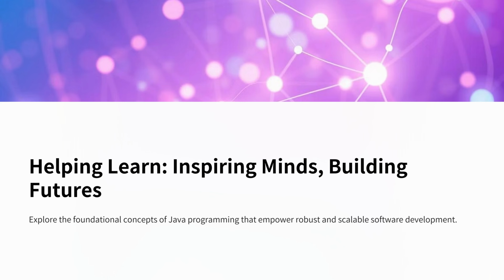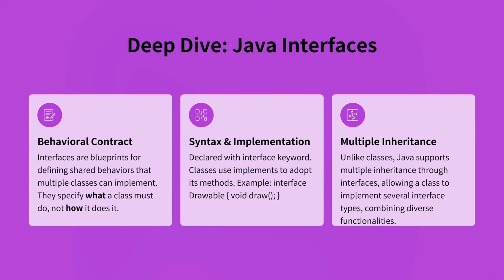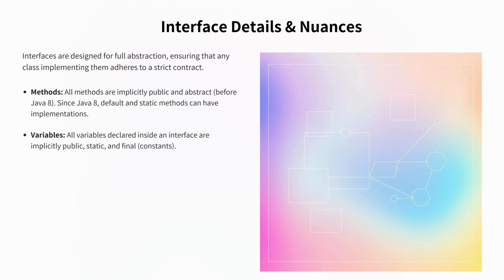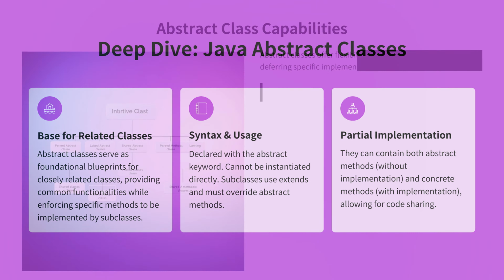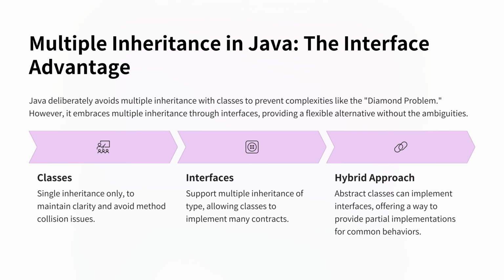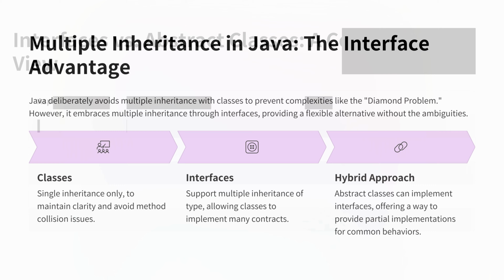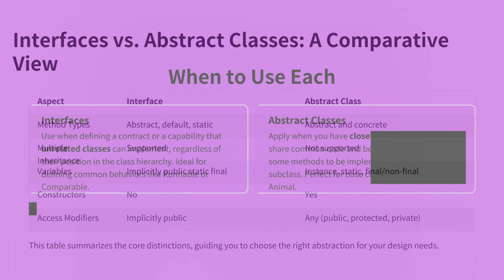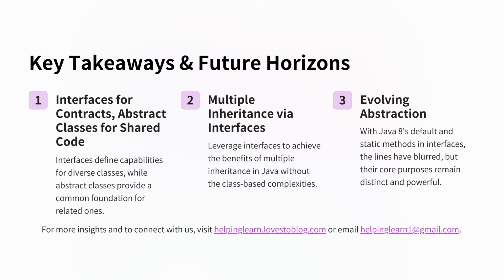Java Chapter 6 Explained 🔍 MAKAUT BCA 5th Sem Object Oriented Programming Made Easy HelpingLearn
📘 MAKAUT BCA 5th Semester – (Java) Object Oriented Programming (OOP) Chapter 6 Explained
Welcome to Helping Learn! In this video, we break down **Chapter 6: Interfaces vs Abstract Classes** as per the MAKAUT BCA 5th Semester syllabus. Whether you’re starting OOP or revising for exams, this beginner-friendly guide makes abstraction crystal clear:

✅ What is an Interface? Syntax, `implements`, multiple inheritance of type
✅ What is an Abstract Class? `abstract`, `extends`, abstract vs concrete methods
✅ Java 8+ in Interfaces: default & static methods
✅ Variables & Constructors: interface constants vs abstract-class fields & constructors
✅ When to Use Which: practical rules, exam tips & high-yield questions

🖥️ Perfect for self-study, exam preparation, and quick revision!

📚 Helping Learn – Inspiring Minds, Building Futures